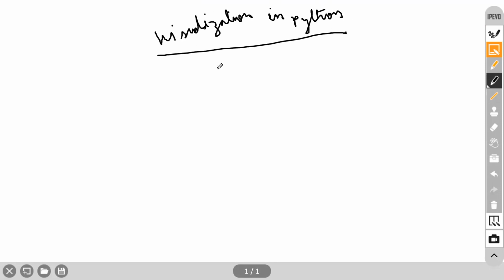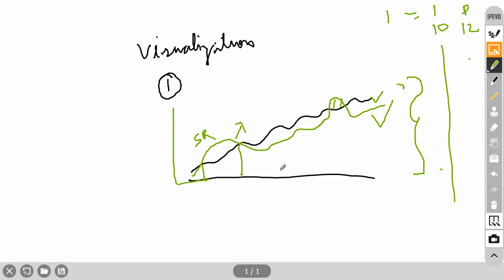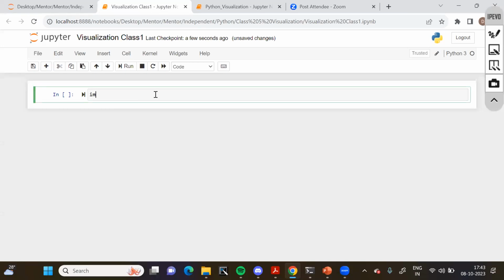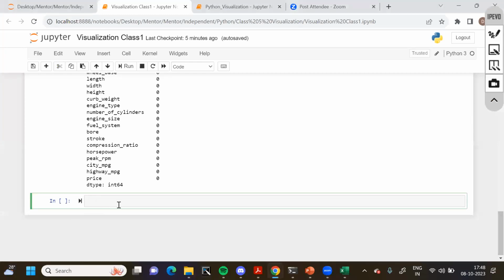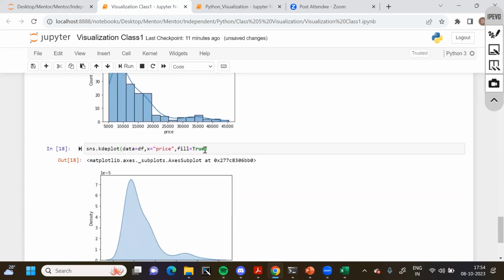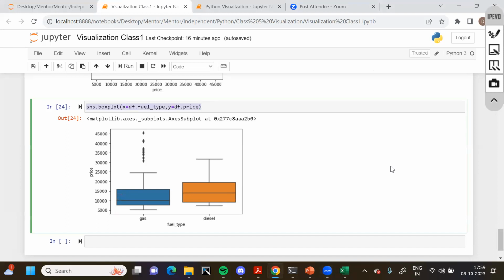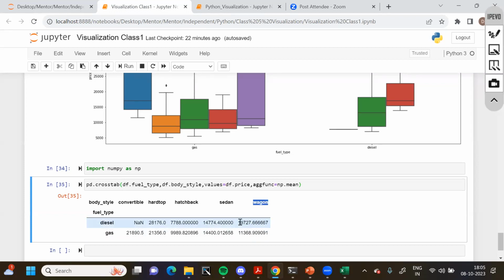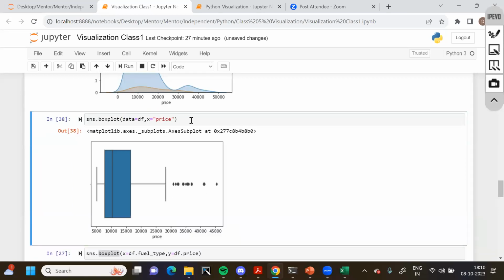Python Visualization Seaborn Matplotlib